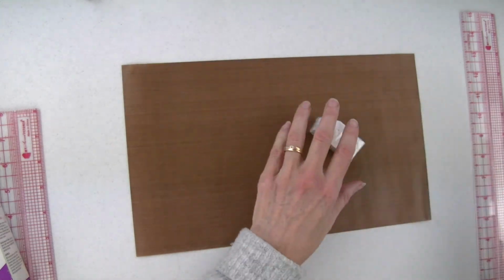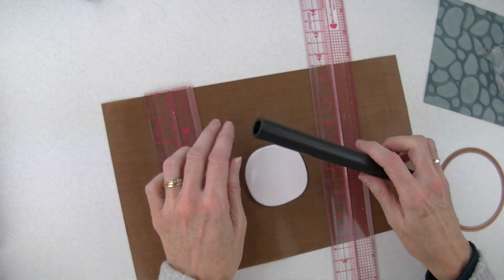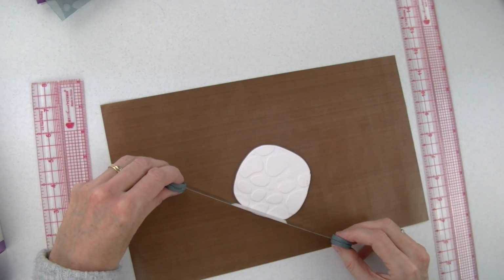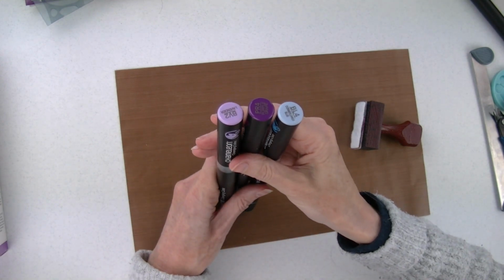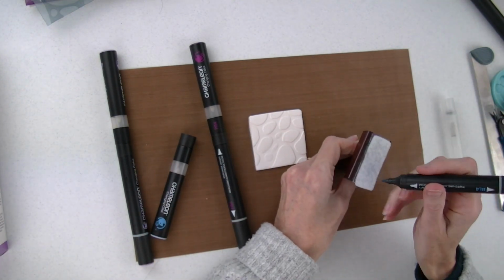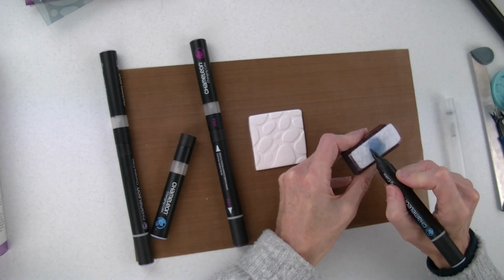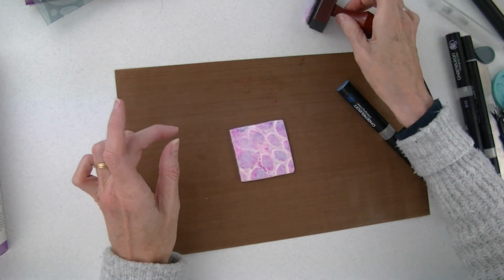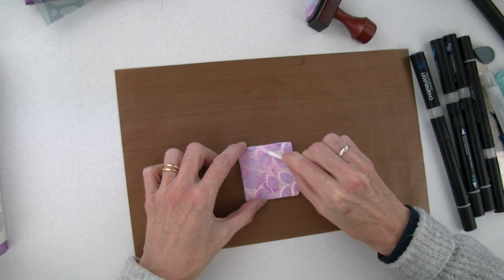Sculpey & Chameleon inkstamping on white clay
Chameleon markers and Sculpey clay are a match made in creative heaven!

Find out how you can create incredible projects like coasters thanks to the fabulous Cathy Andronicou. :)